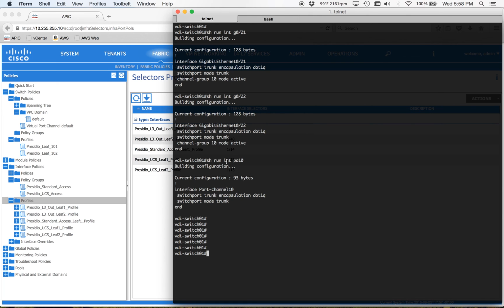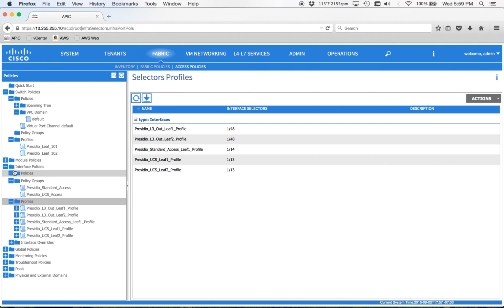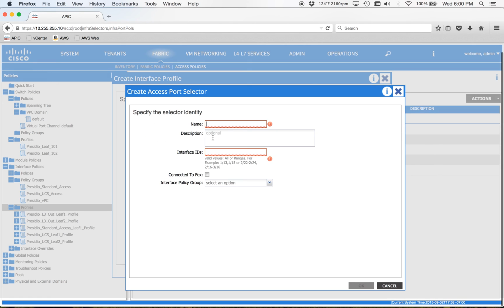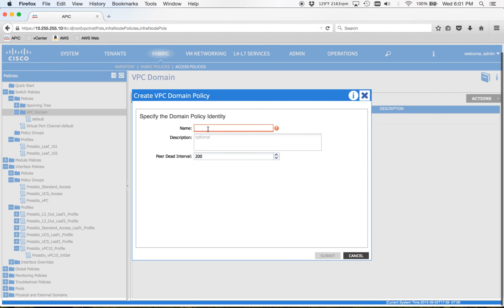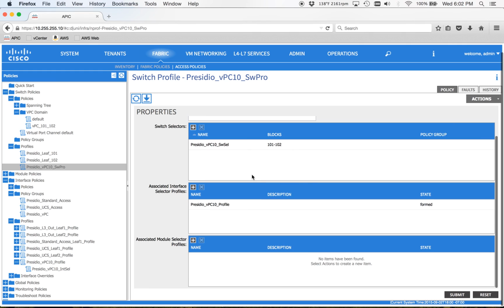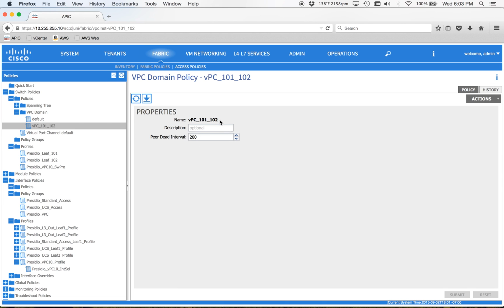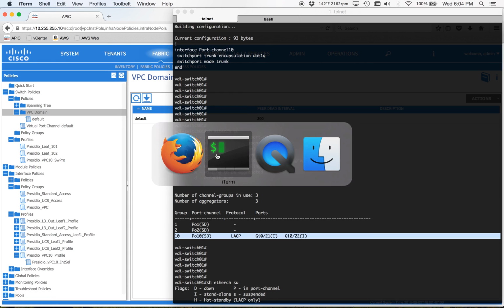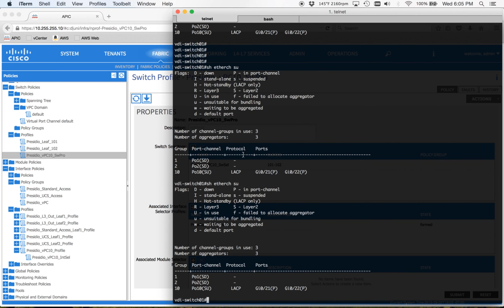ACI Creating vPC